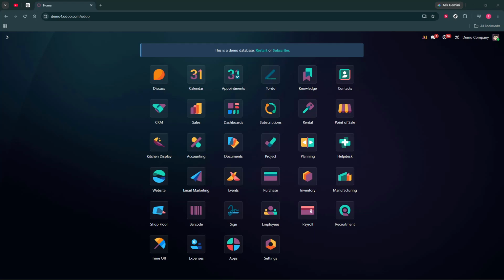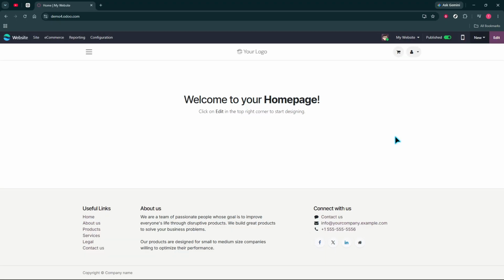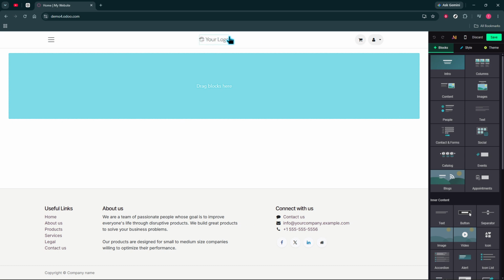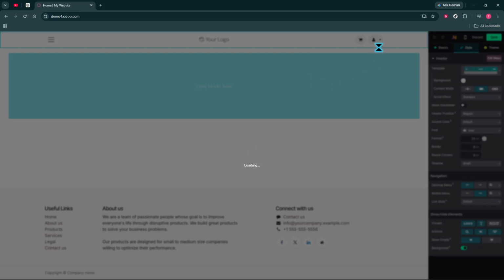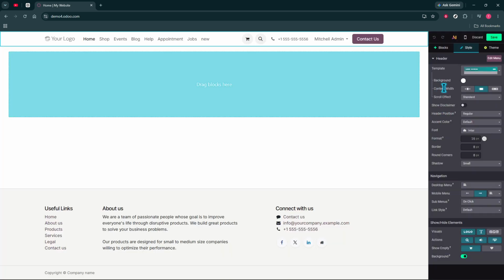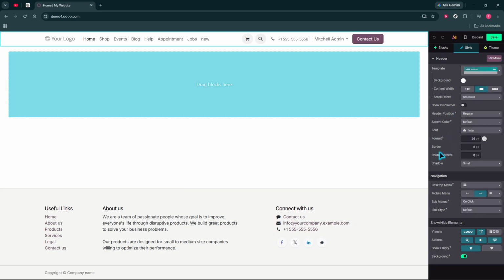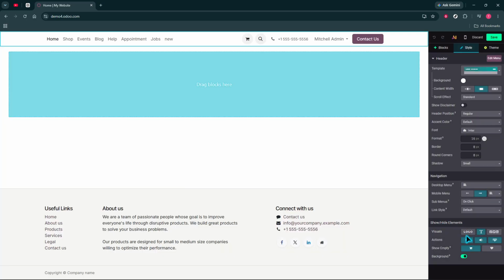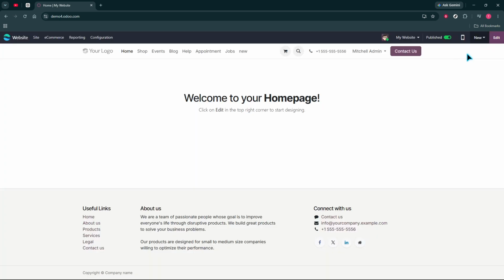How To Add Heading In Odoo Website [2026 Guide]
How To Add Heading In Odoo Website